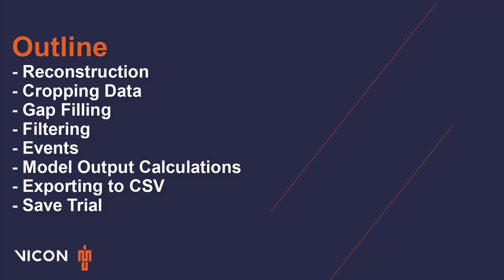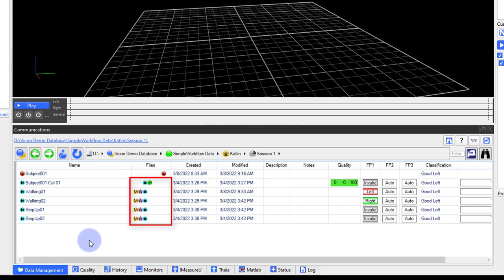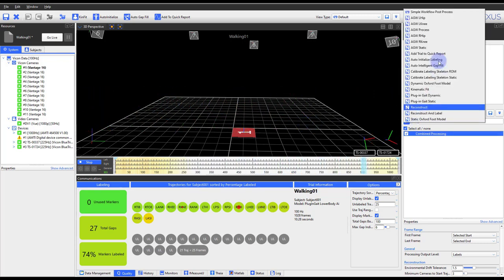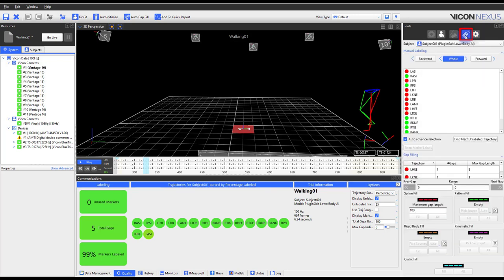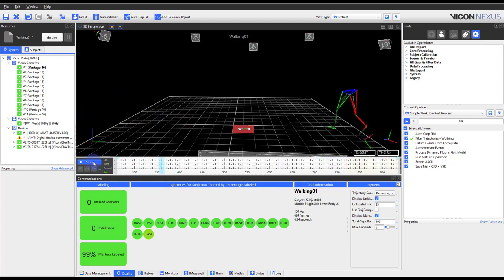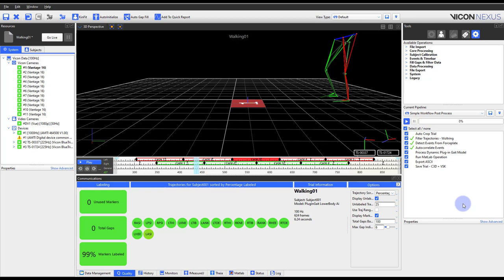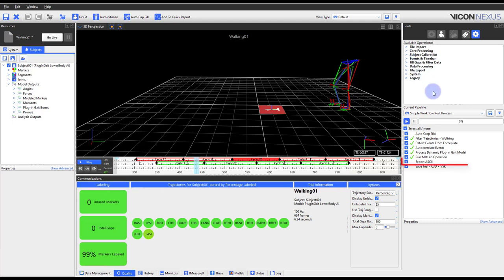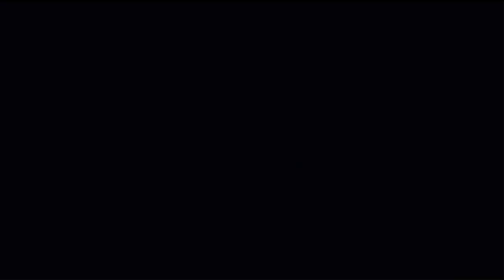Nexus 2 Tutorial - Simple Workflow - Post Processing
In this video, Senior Application Engineer Katlin Nolte walks through a simple workflow example for post processing data within Nexus.  For further details on any of these processes please refer to the Nexus 2 Tutorial playlist.

00:00 Intro and Outline
02:25 Reconstruction
03:30 Cropping Data
04:22 Gap Filling
05:15 Filtering
05:48 Events
07:30 Model Output Calculations
08:30 Exporting to CSV
09:39 Save Trial